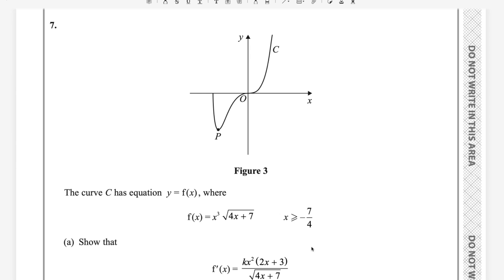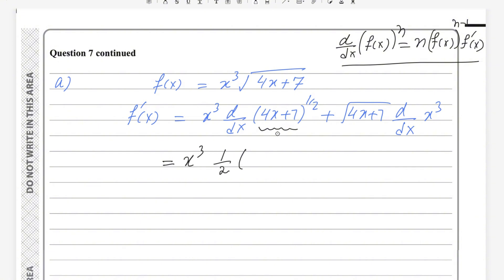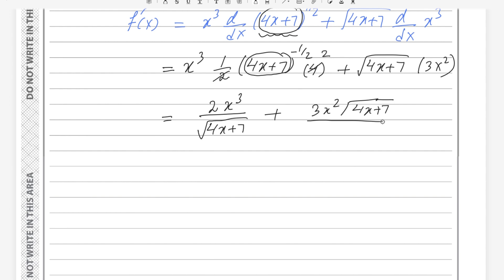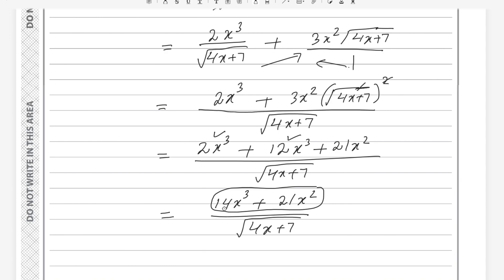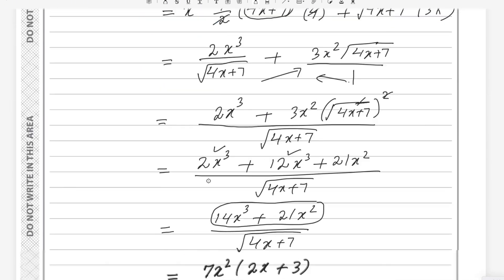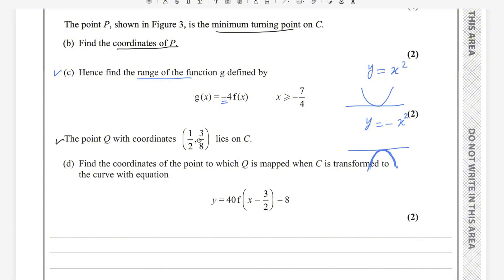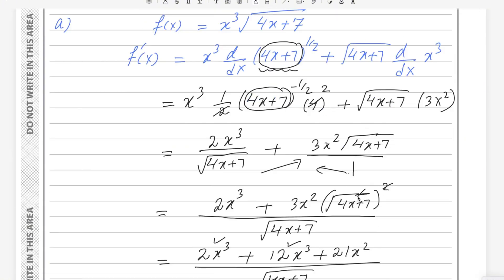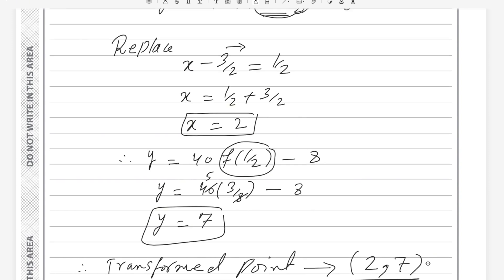Pure Math P3 Oct 2024 [Q7] Edexcel IAL WMA 13/01| Transformation, Product and Chain Rule, Range of f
In this video, I solve Question 7 from the Pure Mathematics 3 (P3) October 2024 International Advanced Level (IAL) Edexcel exam (WMA13/01). This problem covers key calculus and algebra concepts, including:

Differentiation using the Product Rule & Chain Rule (Part a)

Finding Turning Points & Determining Their Nature (Part b)

Range of a Transformed Function (Part c)

Graph Transformations & Mapping Points (Part d)

This walkthrough is perfect for IAL students preparing for exams, offering step-by-step reasoning and clear explanations.

🔹 Topics Covered:
✔ Differentiation (Product Rule, Chain Rule)
✔ Critical Points & Curve Sketching
✔ Function Transformations & Range
✔ Coordinate Geometry & Graph Shifts